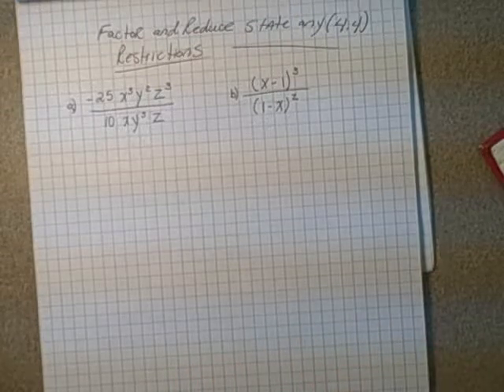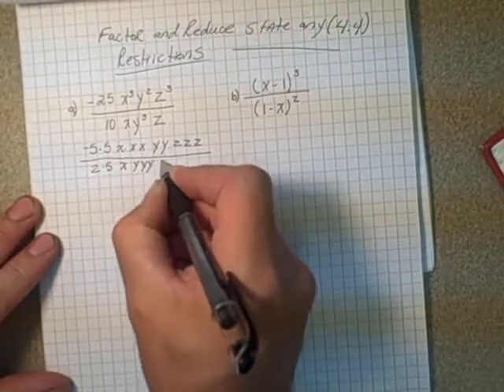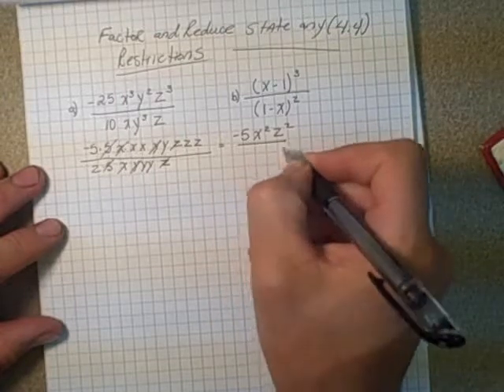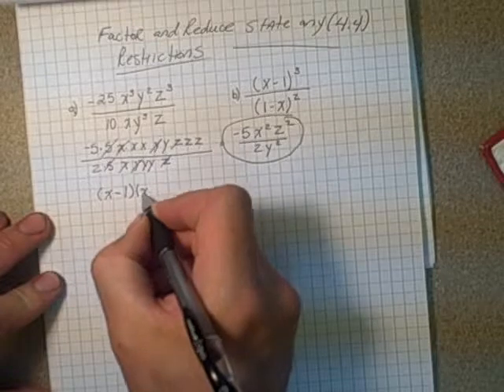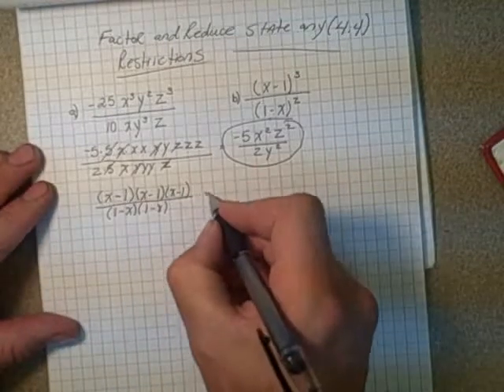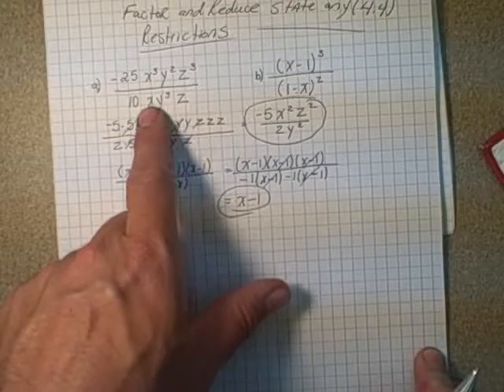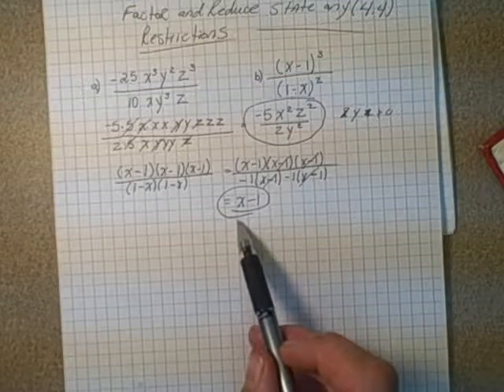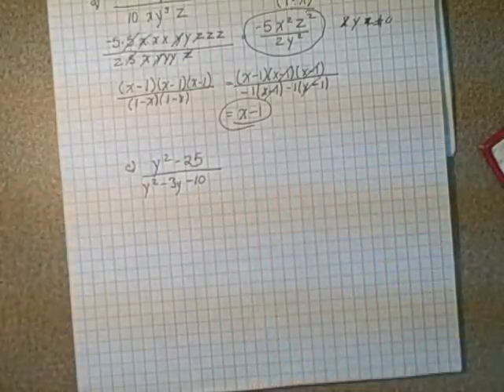4 4 reducing rational expresions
math A 30 section 4.4